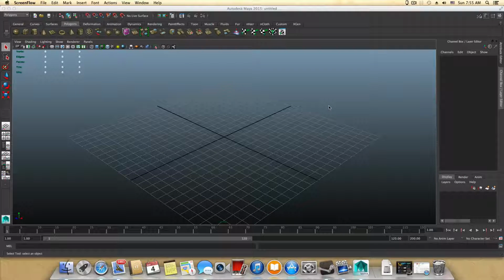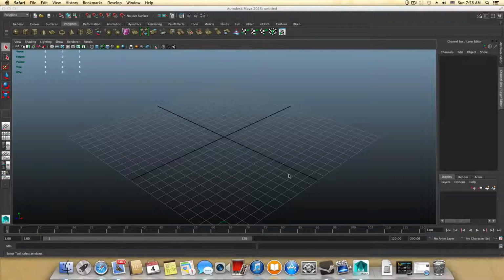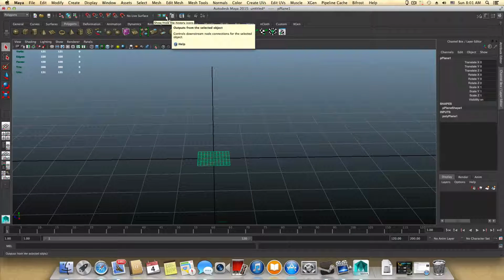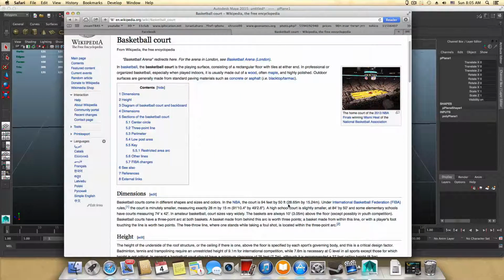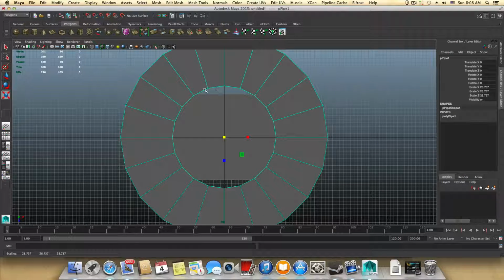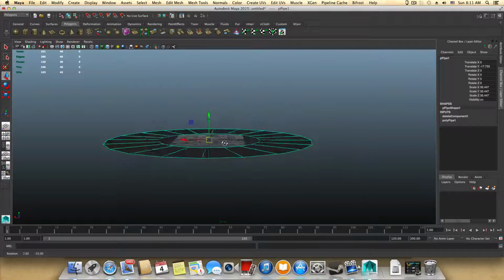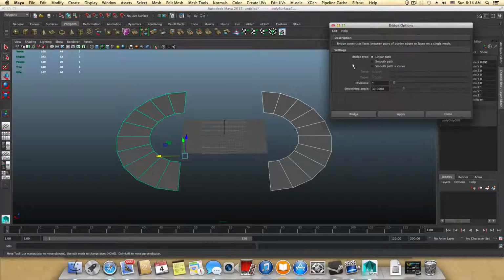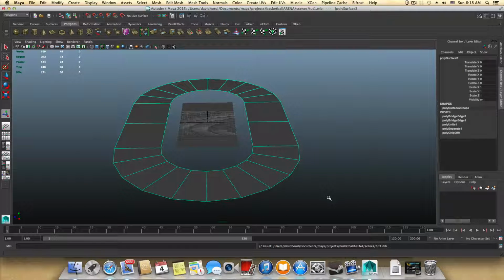Maya Modeling Tutorial-Modeling Basketball Arena part 1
this is the first part on how to actually model a Tribune that can be used as for any scenario you prefer. the foundation of this tutorial can help to understand how to create this interior and also how to model Running Track.
i may continue you this and add all others features in the next parts after the 6th part. though right now it mainly focusing on the tribune structure. have a good time learning.